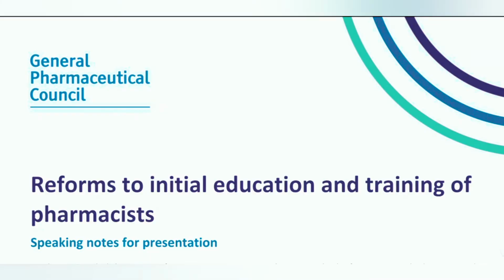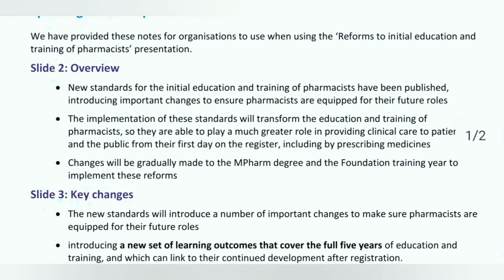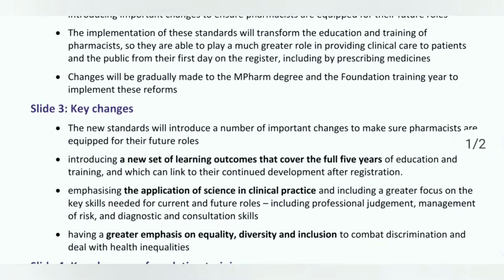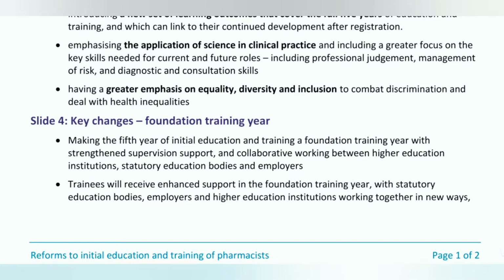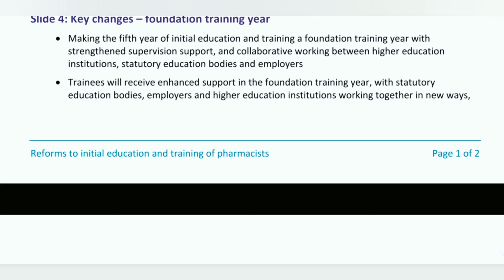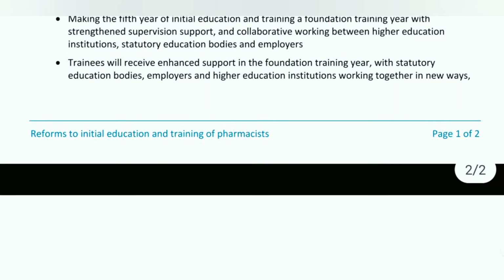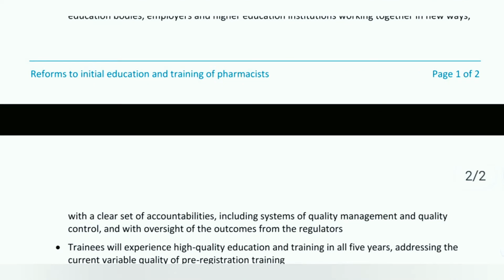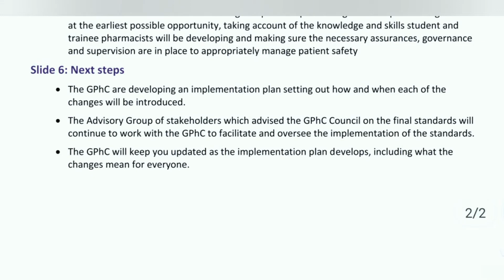The pharmacist's training is changing in the UK 🇬🇧..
The preregistration training year is changing . what does this mean for me as an ospap student?
Have you seen my other videos yet?